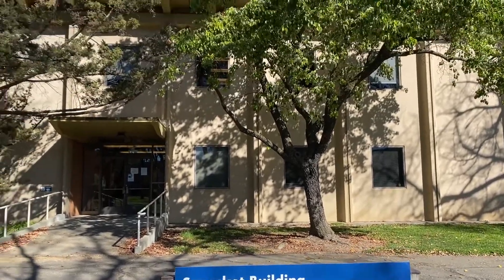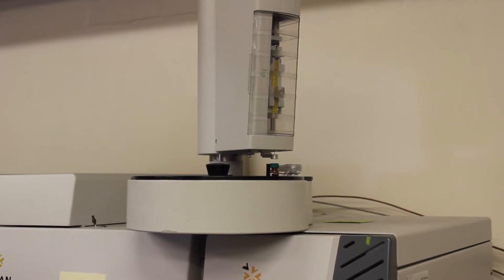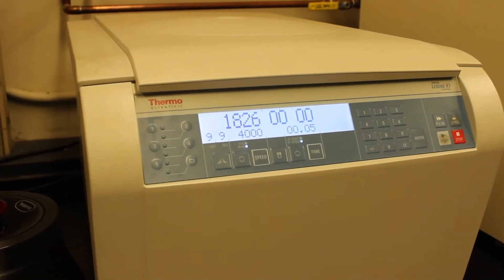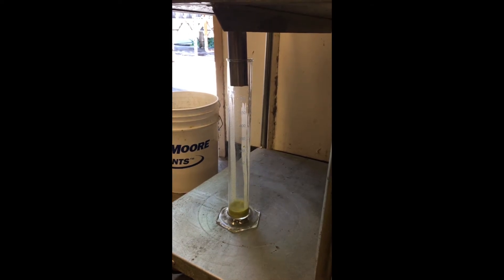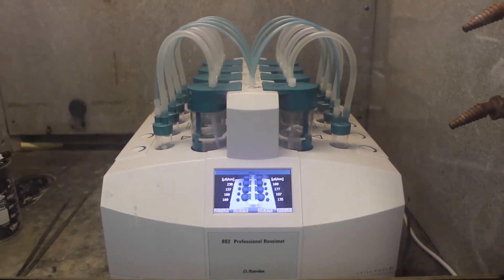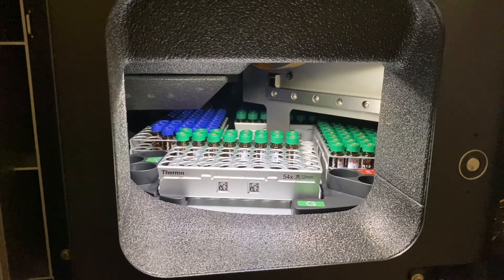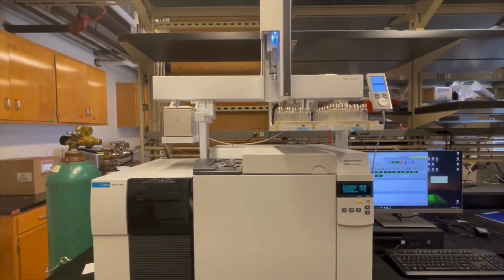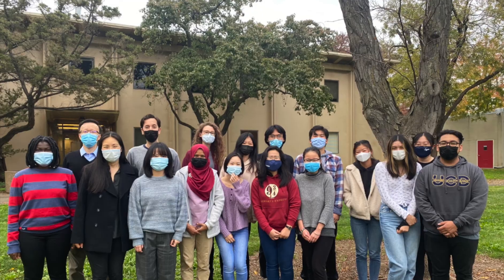Lab Tour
A look inside the labs of Dr. Selina Wang at the Department of Food Science and Technology, University of California, Davis.